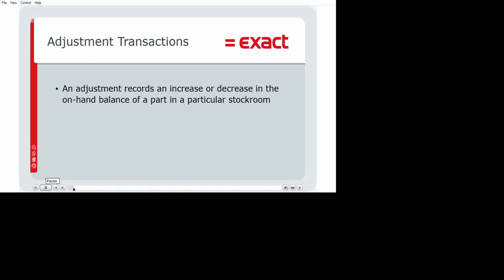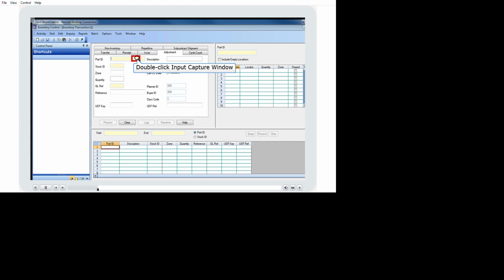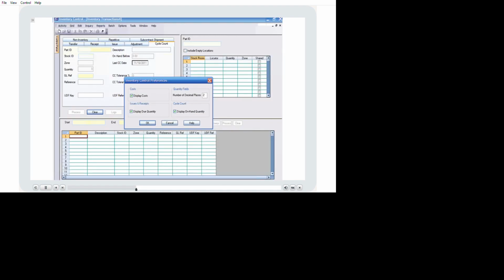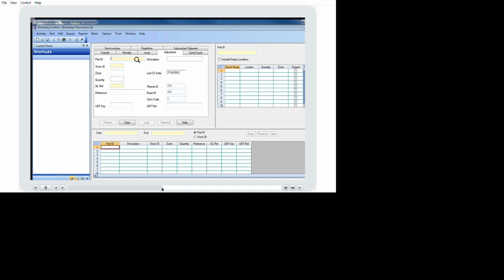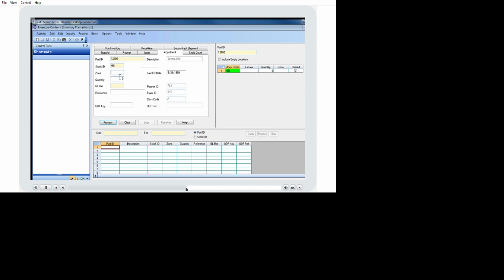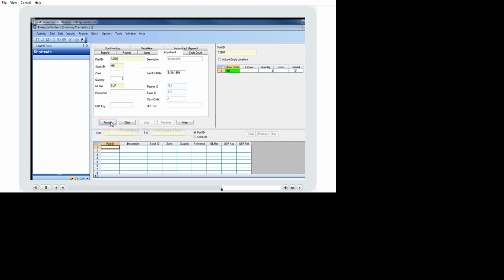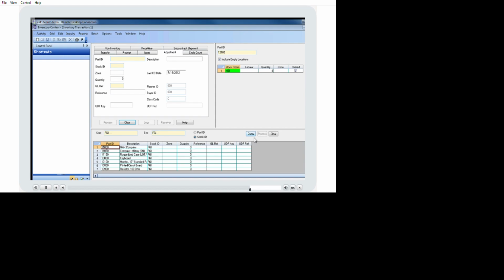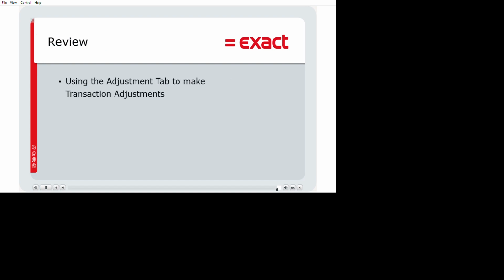Inventory Control Adjustment Transactions